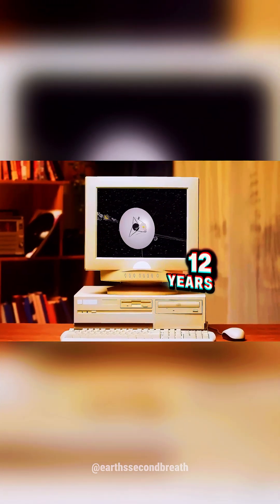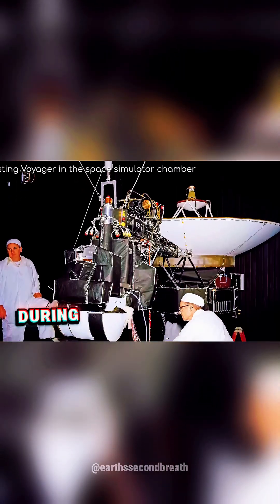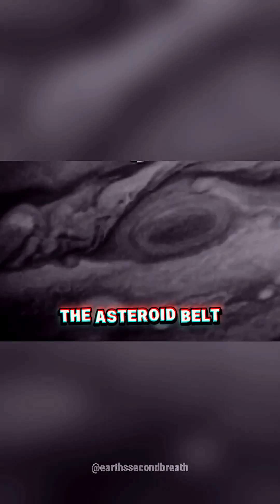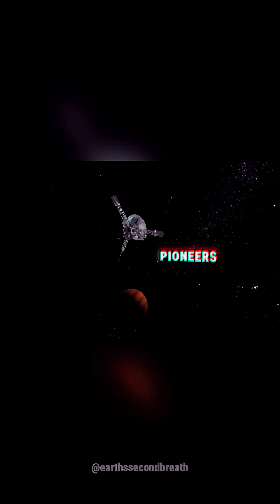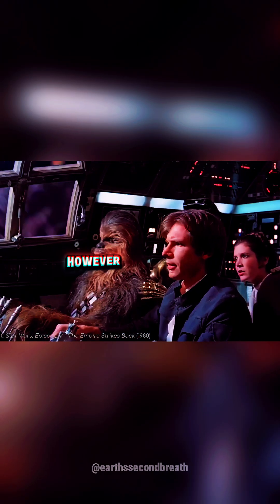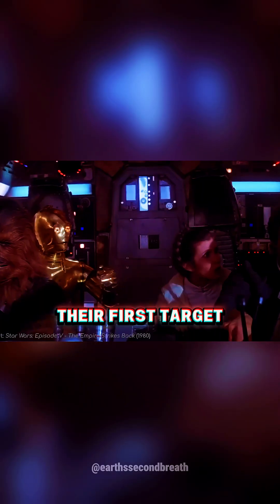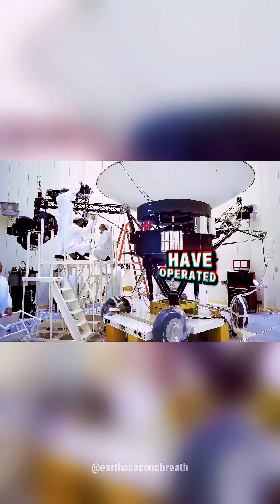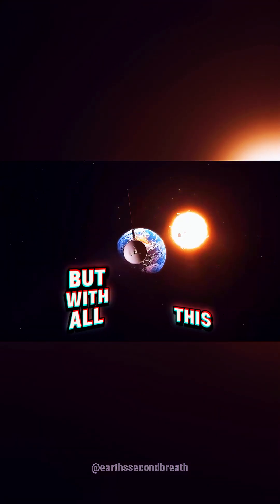Voyagers daring journey through the asteroid belt and beyond!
In 1977, the voyager spacecraft embarked on an unparalleled interstellar mission, designed to explore the cosmic mystery of our solar system and beyond. These pioneers amazed scientists with unexpected discoveries, providing the first and best imagery of our outer planets and continuing to send new information from deep space. Their journey greatly influenced our understanding of space and represents a monumental feat of space exploration by nasa.